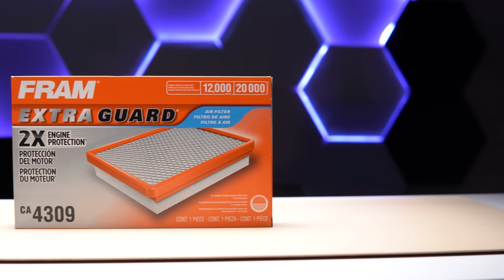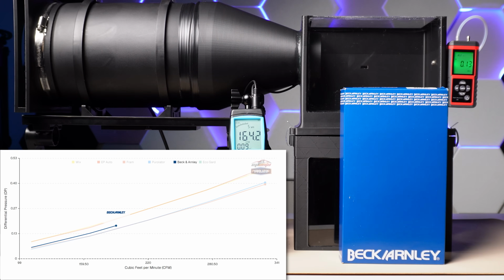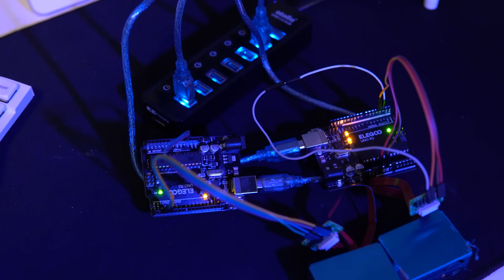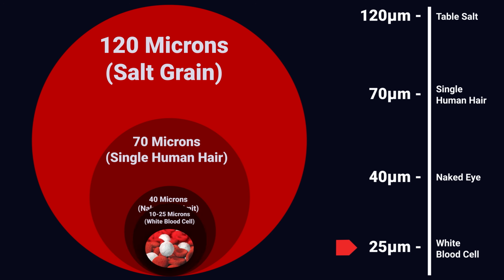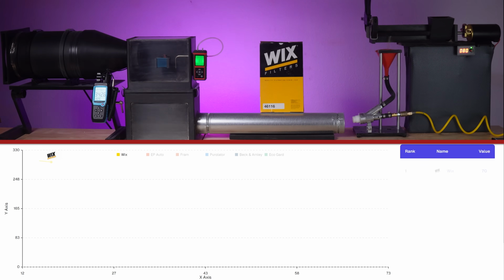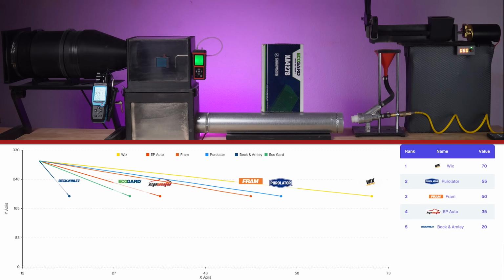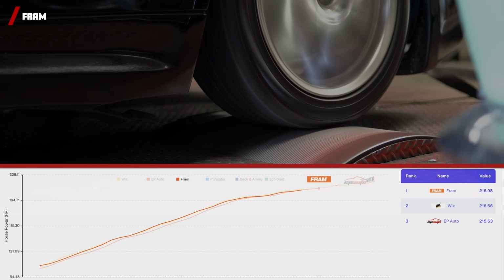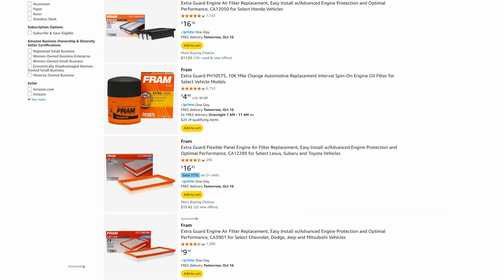*NEVER* install THIS if you want your car to last! (Engineer Tested)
YouTube may compensate us for using the shopping tags in this video

EP Auto
Beck & Arnley
Eco Guard

We tested 6 engine air filters to see which one was the best. From their ability to filter out contaminants to their capacity and impact to your car's performance. We are diving deep to see what makes these filters tick. So if you want to find out which one takes the crown, then stick around.

The link to these products may be an affiliate link, which means you pay the same price as always but we make a small commission, this supports our channel immensely so we can continue providing great content, Thank You!